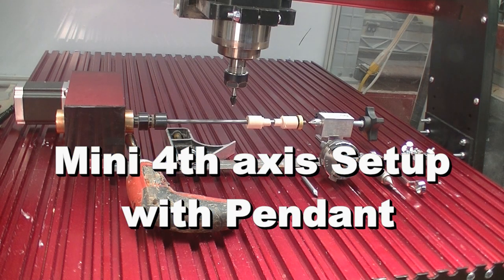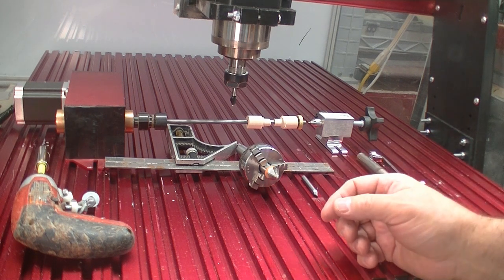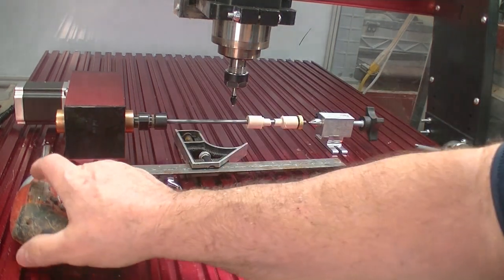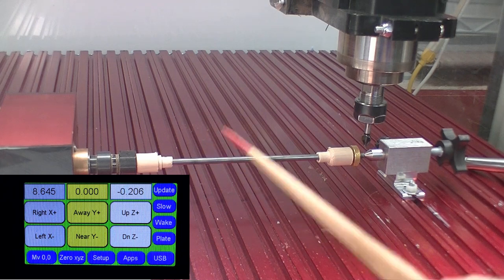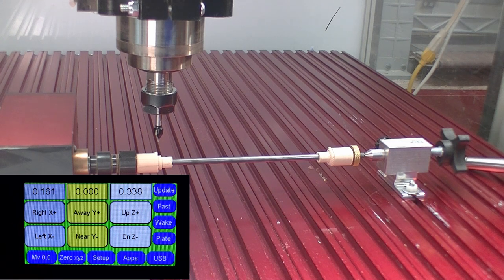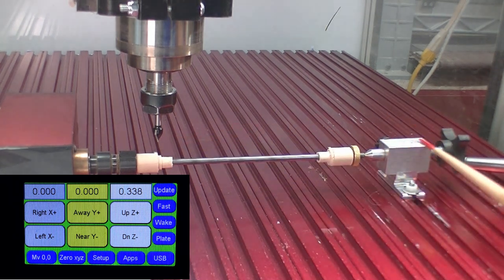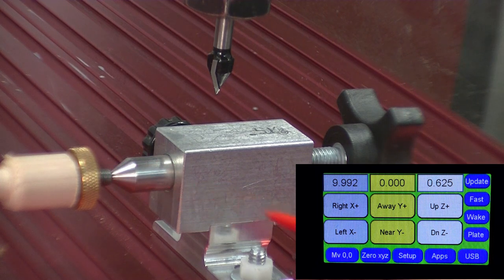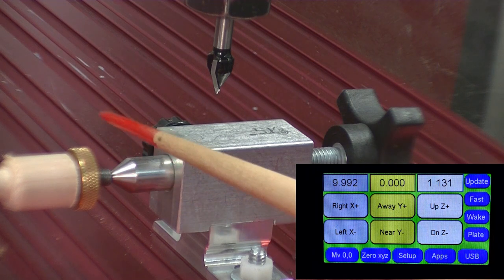Mini 4th Axis Setup